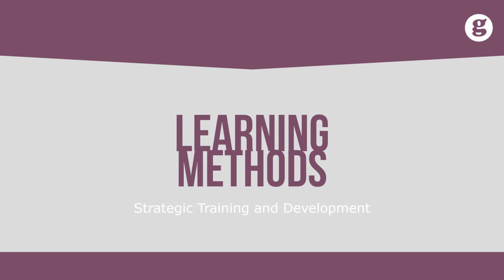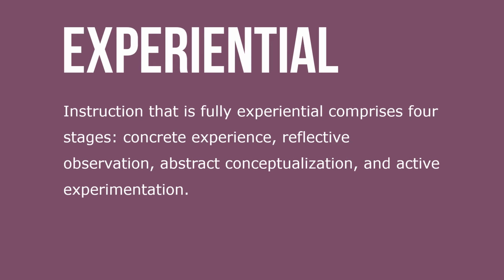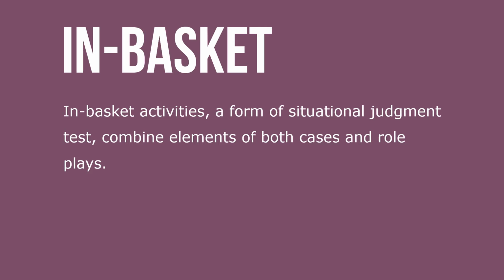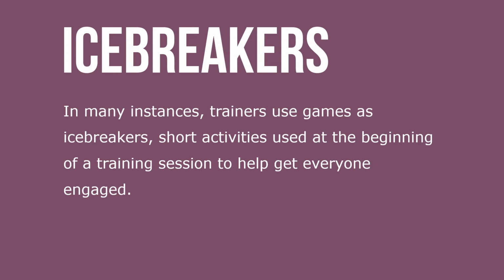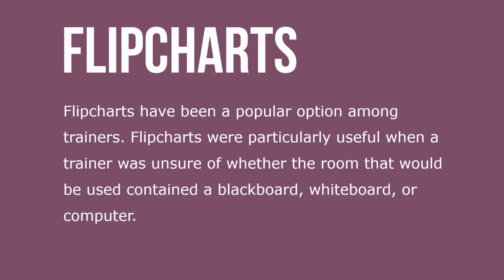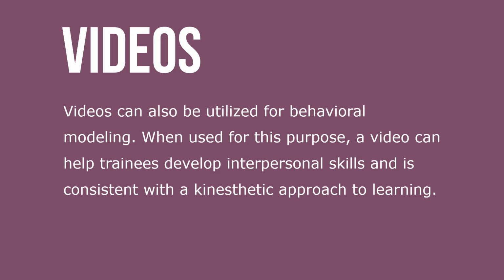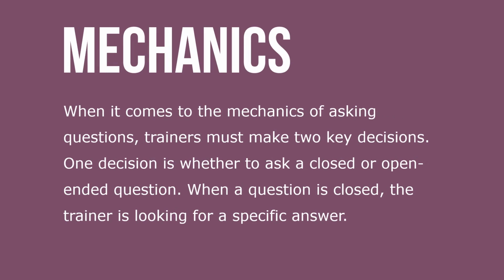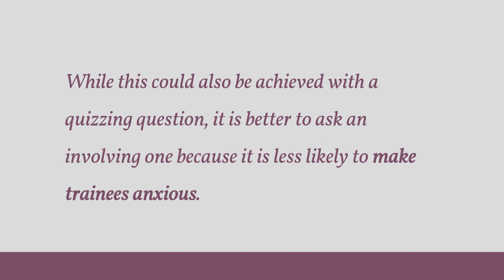Learning Methods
Broadly speaking, trainers can use traditional methods, including lectures and discussions, or experiential methods, where trainees learn through doing.  When deciding which training method to use, several factors facilitate that decision. This course provides an overview of all the instructional methods, as well as reminders on when to use each method and its relative advantages and disadvantages. Use lecture when the learning goal is informational. Lectures allow the presentation of a breadth of material and can accommodate many trainees. Lectures result in passive trainees and there is a concern with focus and motivation.

Use discussions to encourage participation and problem solving, when you want to engage trainees. Discussions can result in unequal participation and trainees may get sidetracked on other issues. Cases focus on problem identification and diagnosis. Cases draw on the knowledge and experience of the trainees, but trainees may also get sidetracked with other issues.  Use role plays when you want to develop interpersonal skills. Role play provides and opportunity for practice and feedback. But, trainees may not take role play seriously, and they need enough information for it to be helpful.

Use an in-basket exercise to focus on communication style and problem resolution. With in-baskets, you can cover several subjects, but because there is no two-way interaction, the learning will depend on good debrief. Use games to engage trainees, for fun, or for demonstrating the impact of a business decision. Depending on the game, the cost or ratio of time spent to knowledge gained may be a disadvantage.

Use simulations when trainees need to learn how to handle complex or high-risk situations. They provide real-life experiences without risk, but the cost of development and use may be prohibitive. Of course, the instructional methods presented here do not constitute all the options available for trainers to use. For example, on-the-job training and e-learning are other options that may be effective. Choosing the right method matters for great training.